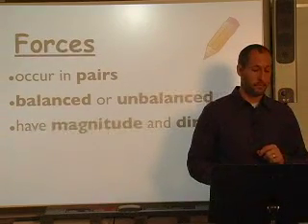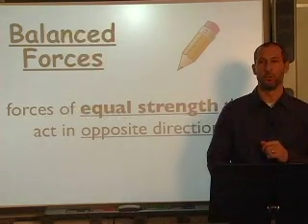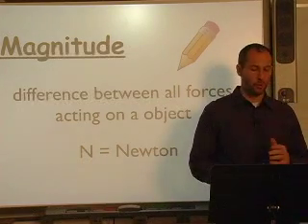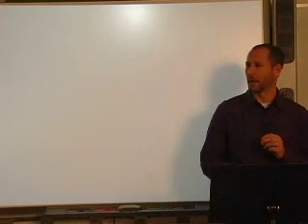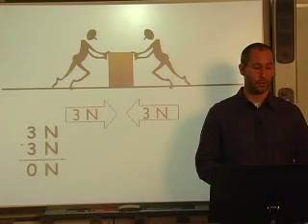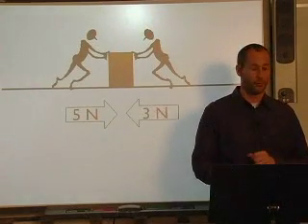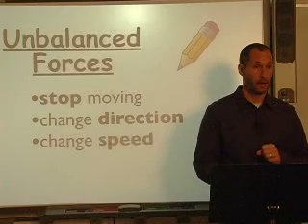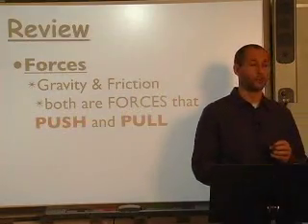Balanced Forces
with instructor: Fred Backhaus
"How to Improve Science Performance through Strategic Note-Taking"